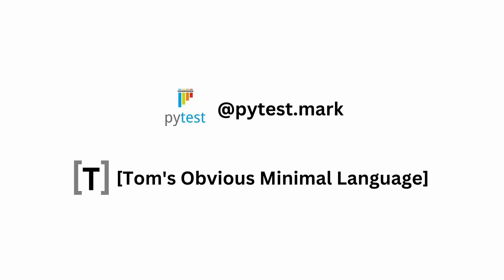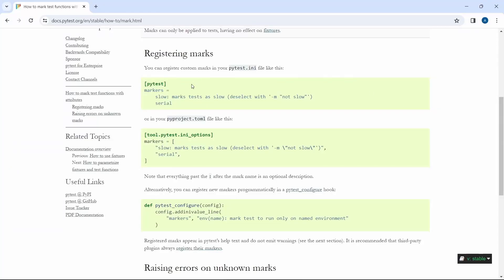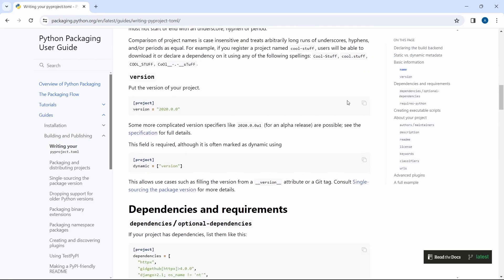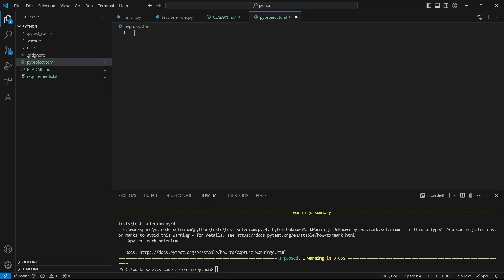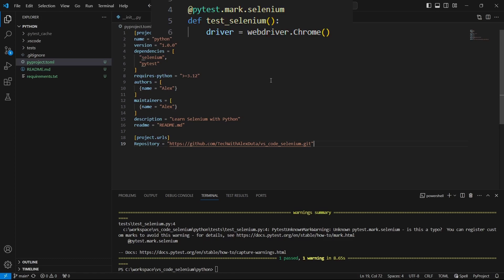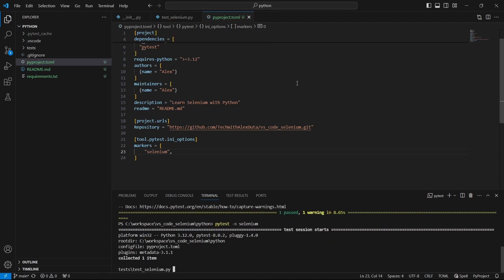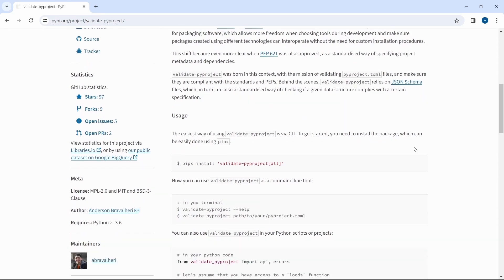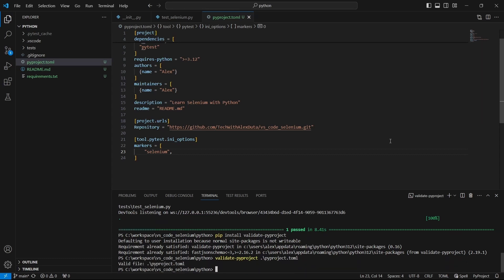Selenium Pytest marker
Pytest working with custom markers, Pytest pyproject.toml markers